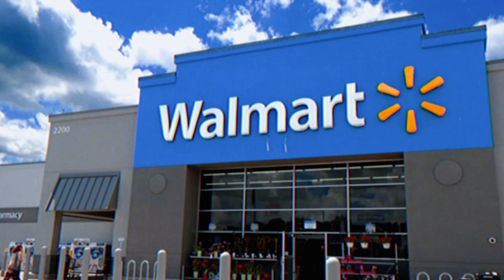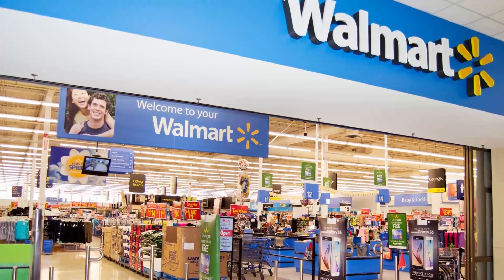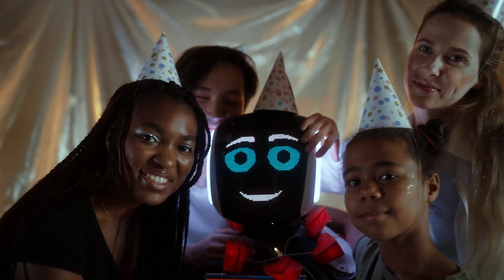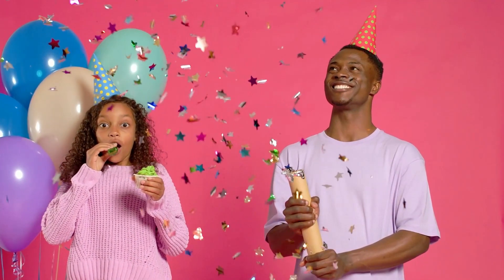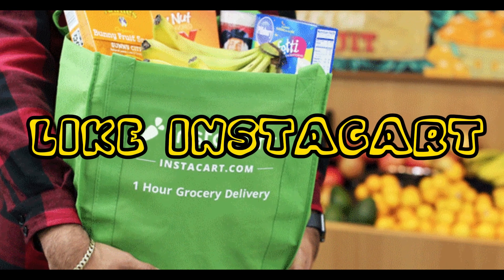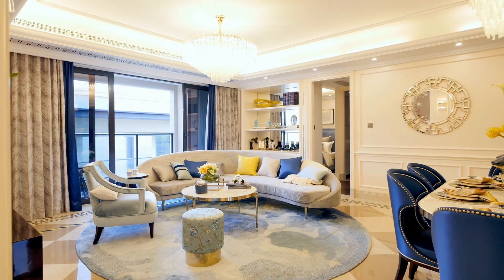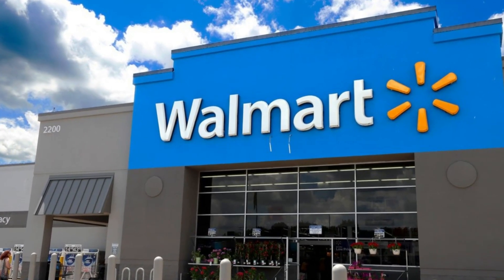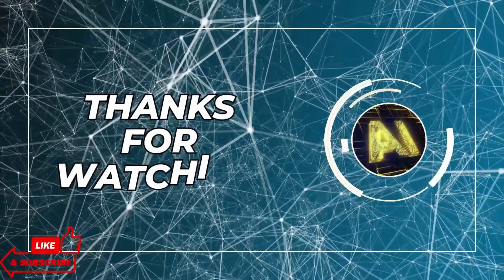Discover the Future of Shopping at Walmart with AI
In this video, you will learn about Walmart’s new generative AI assistant that can help you plan a party, decorate a room, or find the best products for your needs. You will also see how Walmart is using generative AI to improve its customer service, search, and supply chain. Walmart is one of the few companies that is embracing generative AI technology, while others are limiting its use in the workplace. Watch this video to find out how Walmart is transforming its business with generative AI and what it means for you as a shopper.
“Walmart’sNewAIAssistant:RevolutionizingtheShoppingExperience
walmart ai assistant
walmart generative ai
how walmart uses ai
walmart ai features
walmart ai experiments
generative ai models
generative ai examples
generative ai applications
generative ai explained
AI in Retail
Walmart Innovation
Shopping Revolution
Retail Technology
Walmart Future Shopping
Walmart Tech Innovation
Smart Shopping Experience
AI-Powered Shopping
Walmart AI Solutions
AI Revolution
AI runtheshow
“Walmart’s New AI Assistant